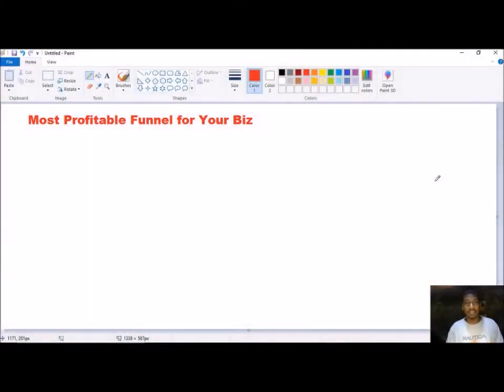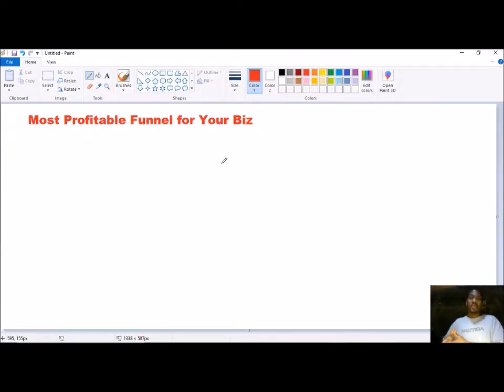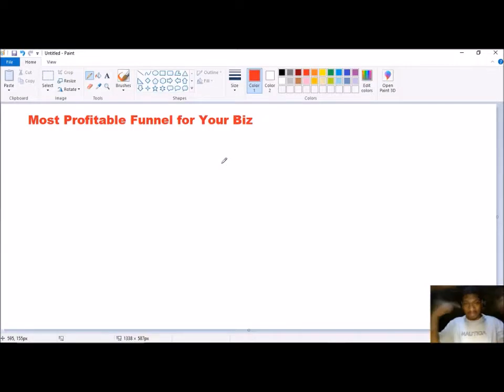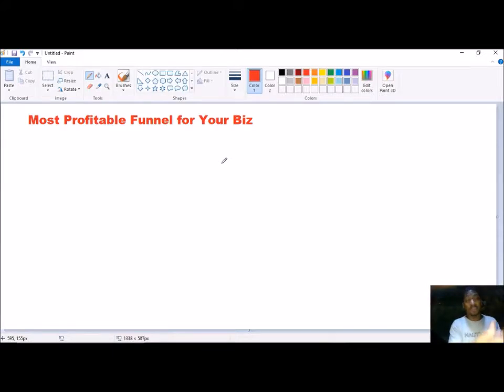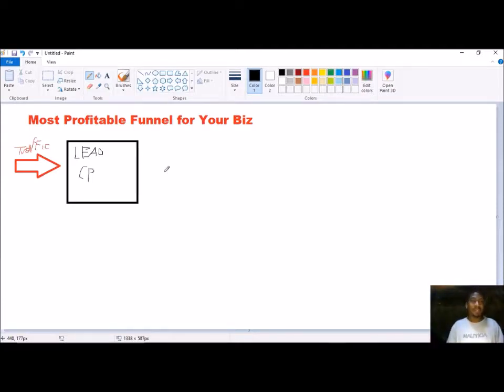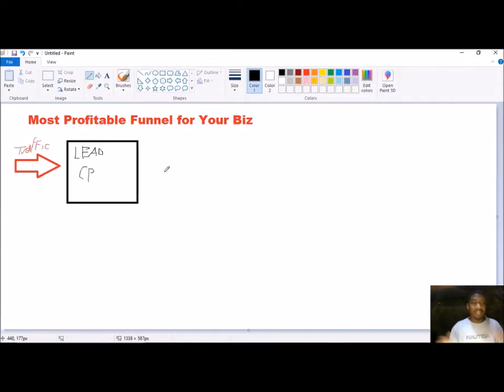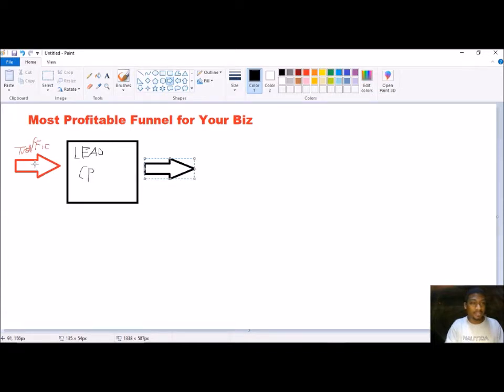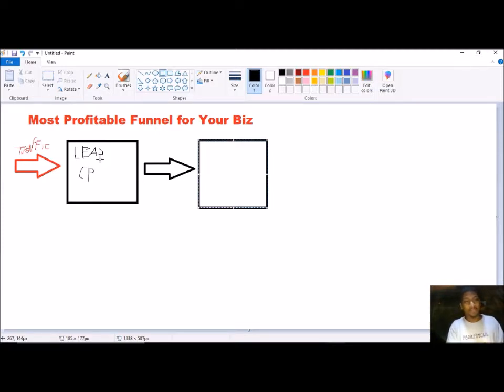What a Profitable Sales funnel Looks Like - Sales Funnel Process - Give Value First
In this video I show you what a profitable sales funnel might look like. I lay out the sales funnel process and emphasize the importance of "give value first".

To get more training like this, then I invite you to attend a live Free Training Webinar here